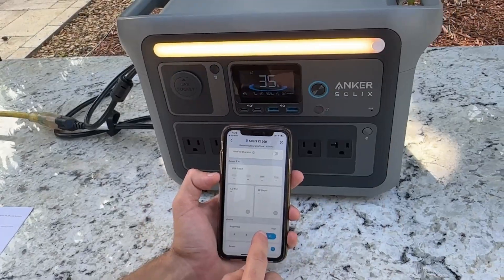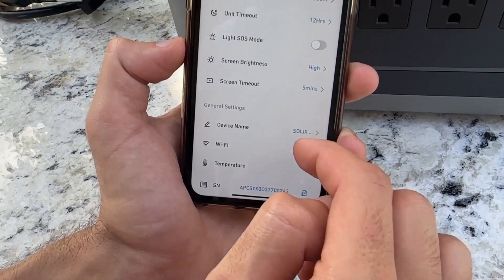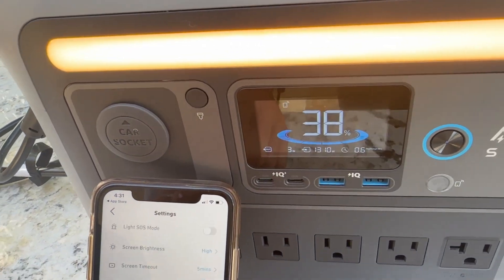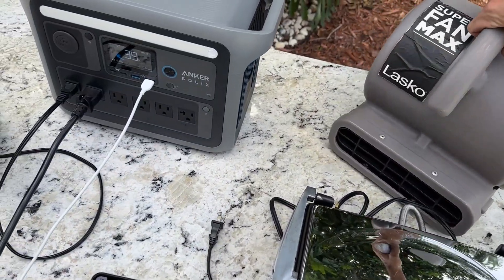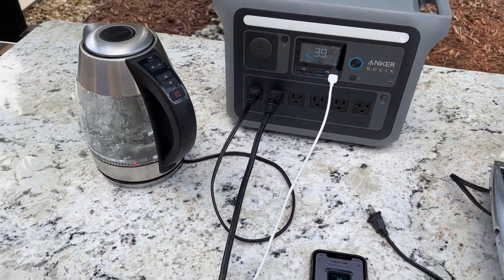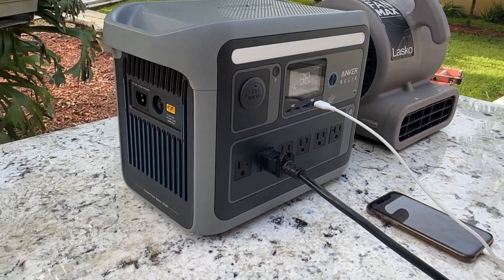Anker SOLIX C1000 Review: The Ultimate Power Station with a Full Charge in 58 Minutes!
Welcome back to the channel! Today, we're unpacking and reviewing the Anker SOLIX C1000 Portable Power Station. This isn't just any power station; it's an adventurer's dream with a Full Charge in just 58 minutes. Imagine having the capability to power 99% of appliances on your camping trips, road trips, or even at home. Its longevity is unmatched with over 3,000 battery cycles. And guess what? Solar enthusiasts can recharge it fully in 1.8 hours with a 600W solar input. Dive in with me to see all its features and benefits. Thanks for tuning in, and I hope this review answers all your questions!